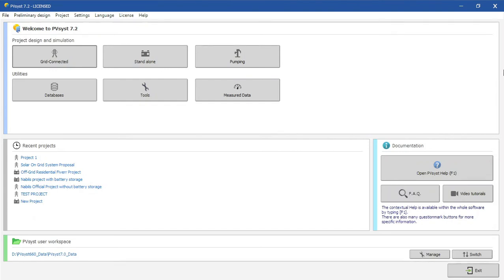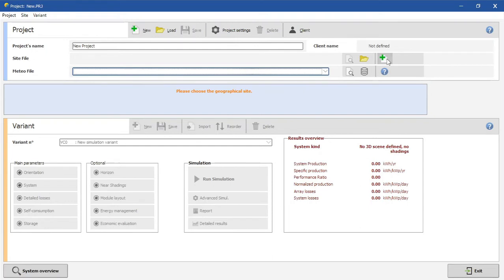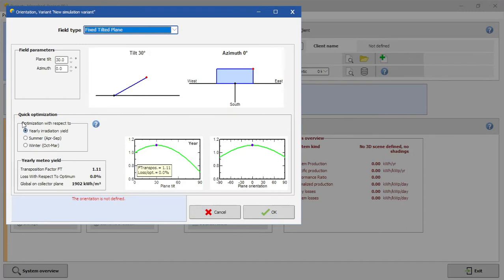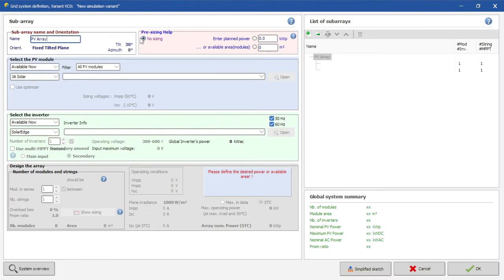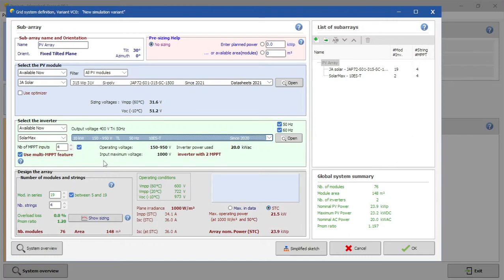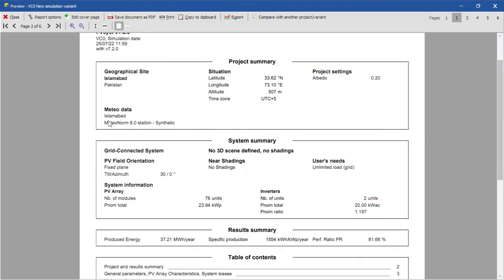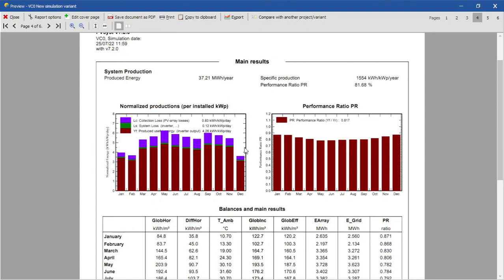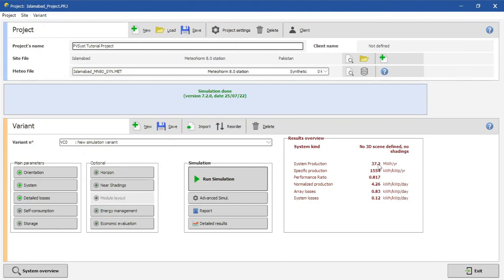PVSyst Solar Design Tutorial 2022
Hi, in this video I will be showing a tutorial on solar pv designing using PVSyst simulation software.